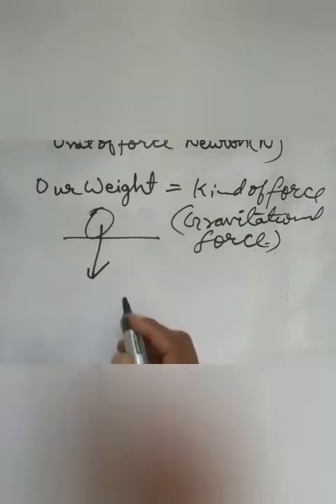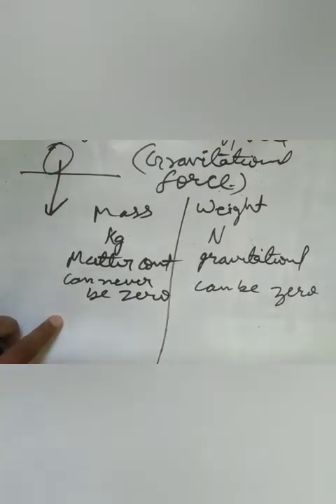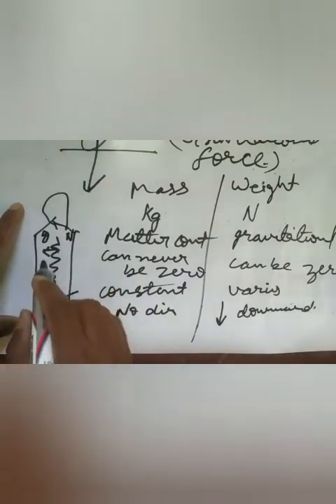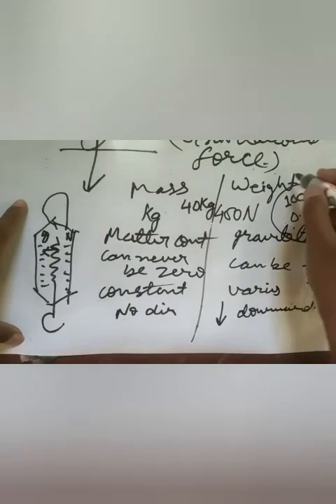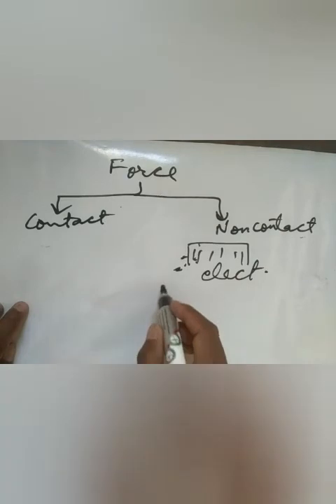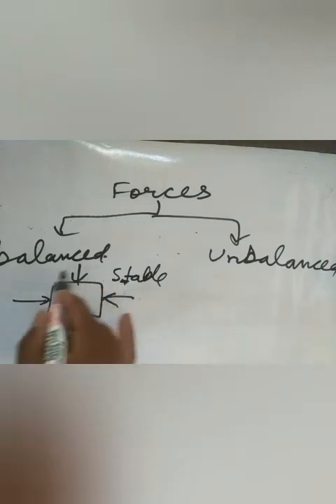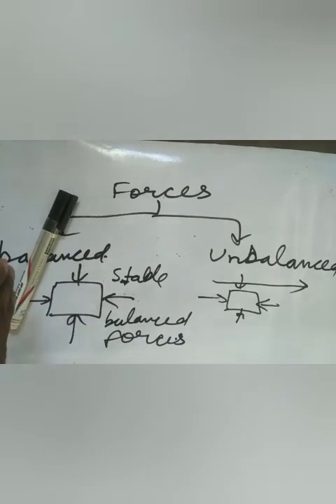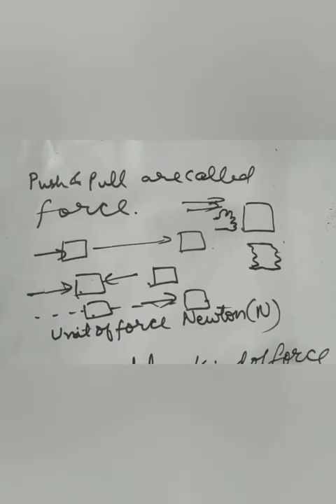Force the introduction